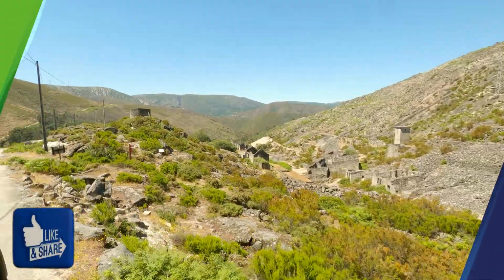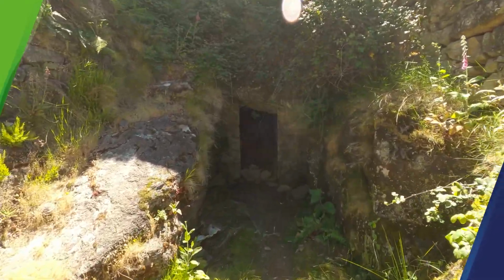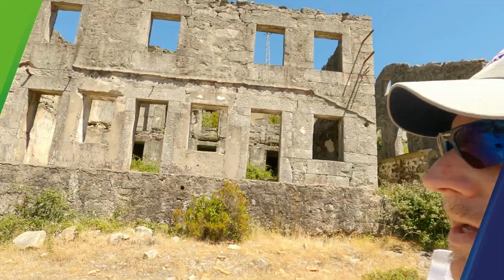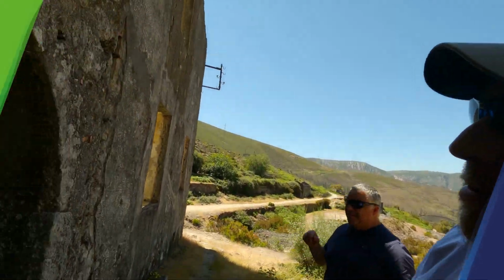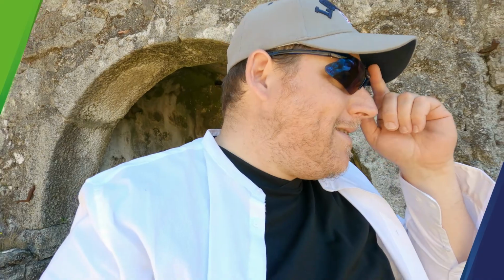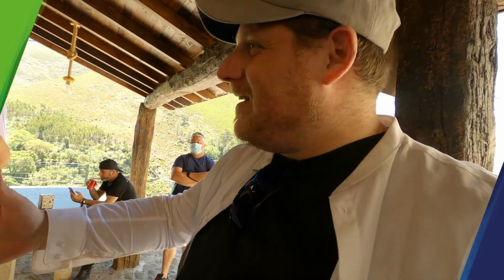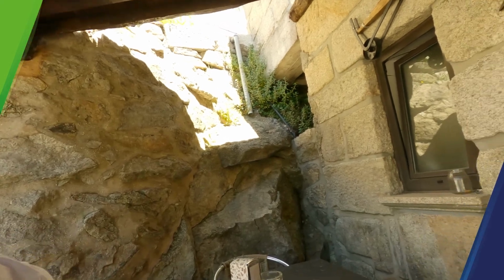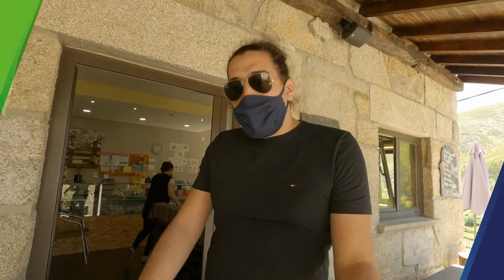INSIDE ABANDONED MINING TOWN In Portugal 🇵🇹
INSIDE ABANDONED MINING TOWN In Portugal 🇵🇹 is an epic video - Part 2 of my Jeep Tour to North Portugal at the Regoufe Portugal World War II abandoned Mining village.

While I was exploring the amazing mountain ranges and beautiful landscapes of Northern Portugal as part of my Portugal Travel Vlog 2021 series, this spectacular and fascinating trip to the forsaken Regoufe mining town was extraordinary. Join me as I take you along on this special North Portugal travel vlog and get to know the fascinating history of the dispute between Germany and Britain around the Wolfram - Tungstate minerals that were produced in this Portuguese abandoned mining town during World War 2. This isn't the only abandoned mining town in Portugal. In fact, there are many Portugal abandoned villages some of which you can certainly also name a ghost town Portugal. But at this mining village, we also managed to meet the last residents of the Regoufe, Arouca Portugal. On this incredible Portugal travel tour, you'd feel the experience of a true ghost town.

This channel welcomes all of you TRAVEL LOVERS to embark on an exciting and inspiring journey, as I cover my TRAVEL TRIPS from around the world in some magnificent, remote, and inspiring places. If you have joined this channel you already know that what makes this travel vlog unique is the joy and humor playing a major part in every adventure. Among the many inspiring moments, you can also find some great TRAVEL TIPS as I use my journalism skills and share my knowledge and experience with you.